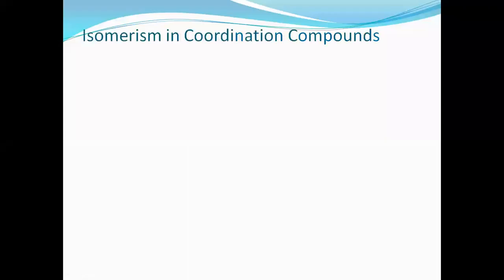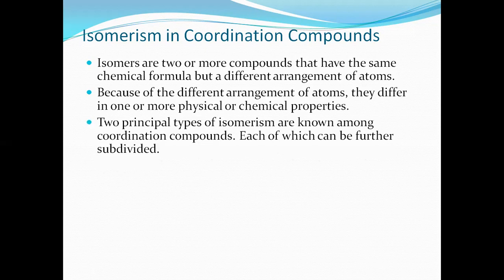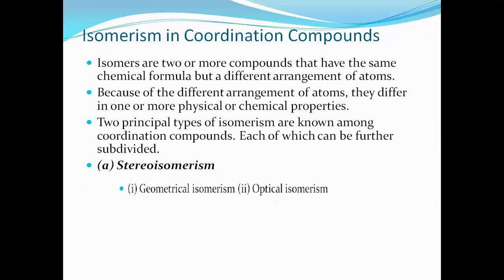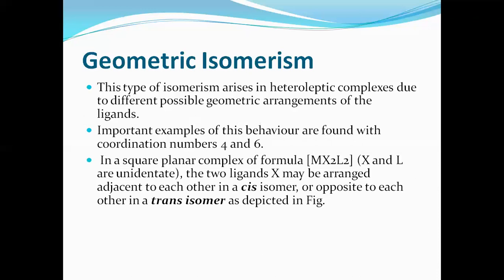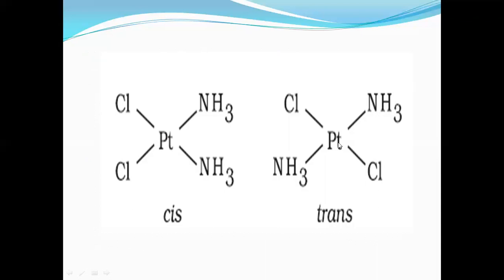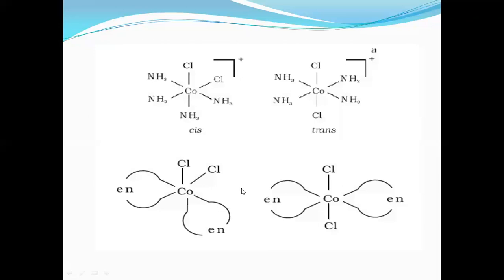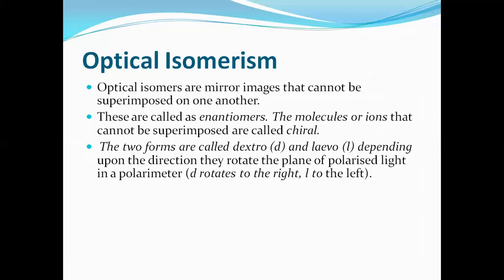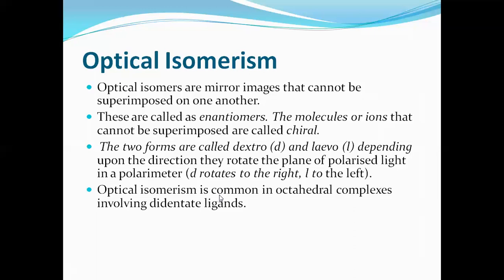Coordination compounds 4